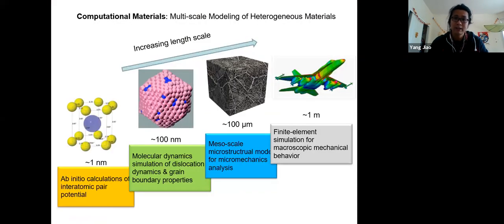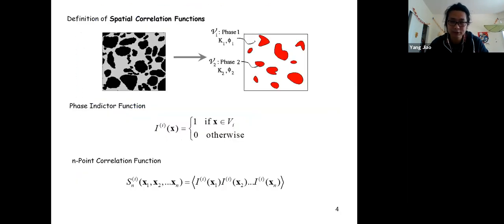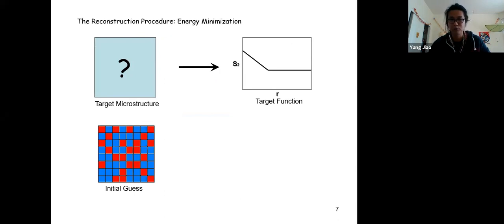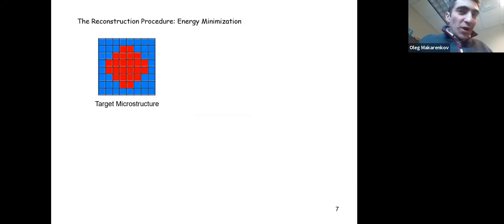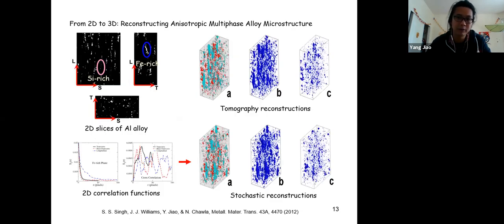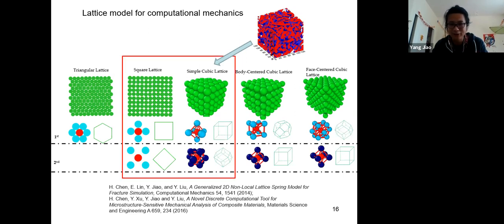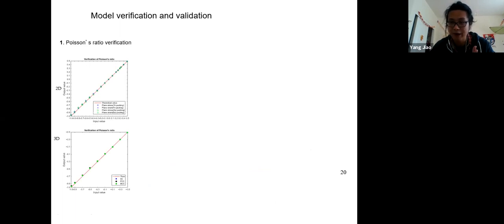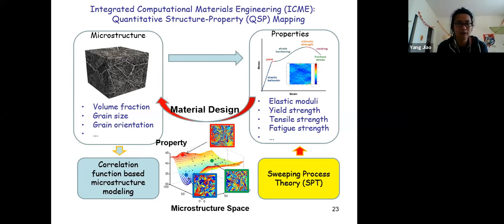Lattice Models of Heterogeneous Material: Microstructure and Mechanical Properties | Yang Jiao (ASU)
Workshop on the Intersection of Set-valued Analysis, Plasticity, and Friction (Zoom, Dec 1-4, 2020).

Yang Jiao (School for Engineering of Matter, Transport and Energy, Arizona State University, USA)